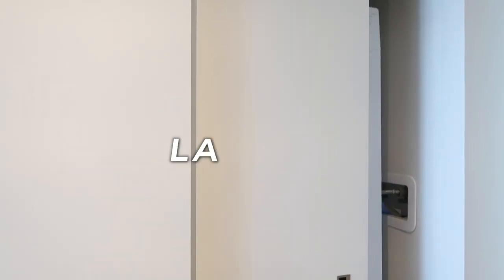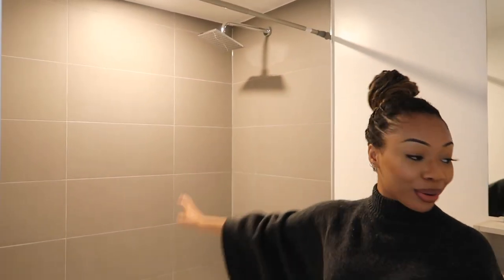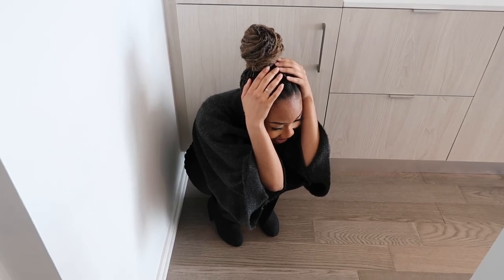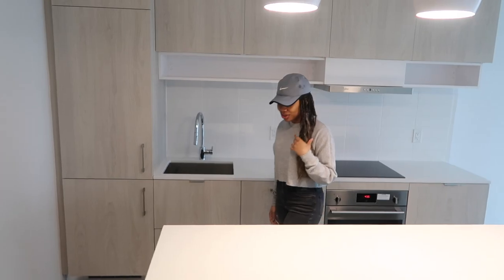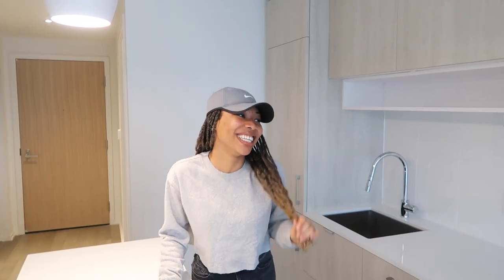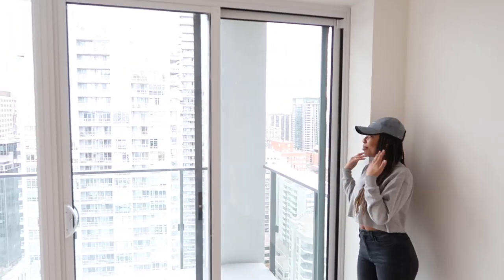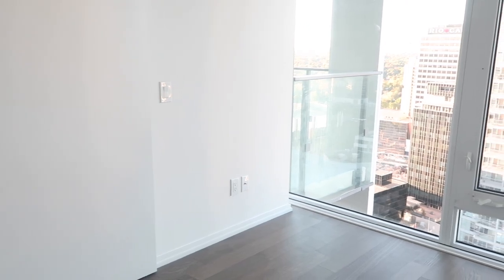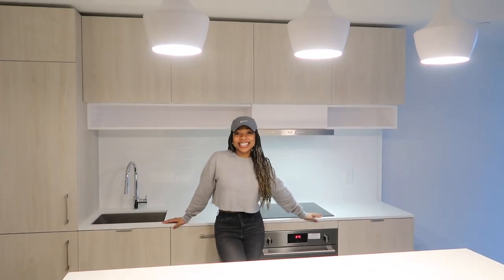TORONTO ONE BEDROOM apartment tour!!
My official Toronto one bedroom apartment tour is here! I am so excited for you guys to see my first empty apartment tour! This downtown Toronto apartment is so cute and I absolutely love my hi-rise condo. This is also my first apartment ever so I’m EXTREMELY excited. I hope you enjoy this video!

-- FAQ --
◦ AGE: 23
◦ RACE: Nigerian
◦ LOCATION: I live in Toronto!

-- Tech FAQ --
◦ Ring Light
◦ Studio Lights